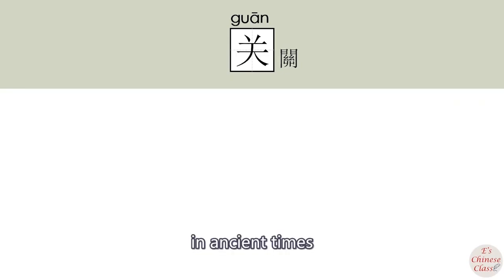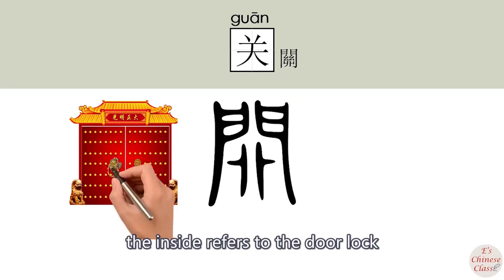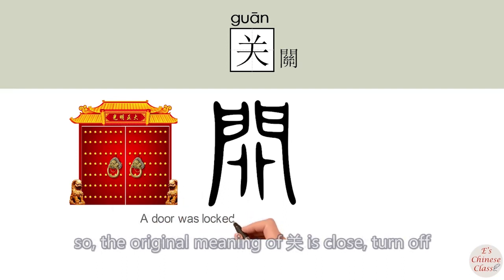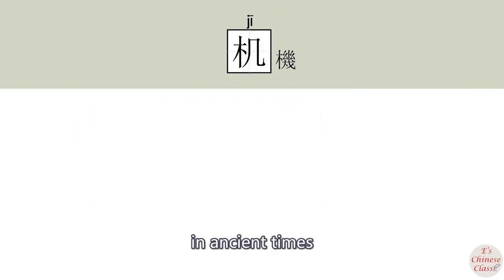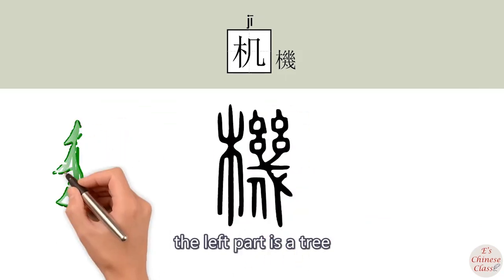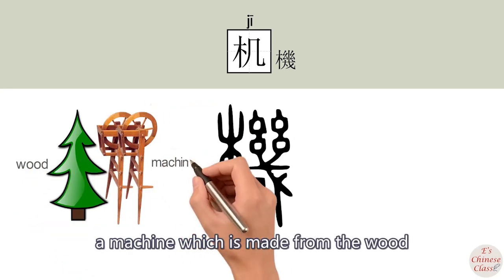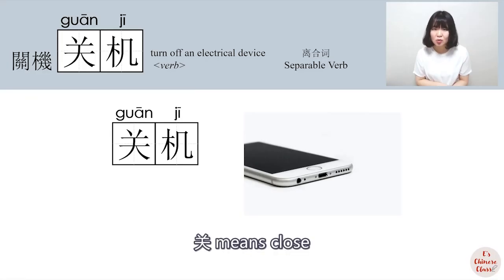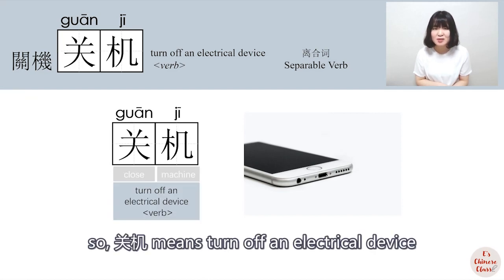NEW HSK2/关机/關機/guanji(turn off an electrical device)How to Pronounce & Write Chinese Word